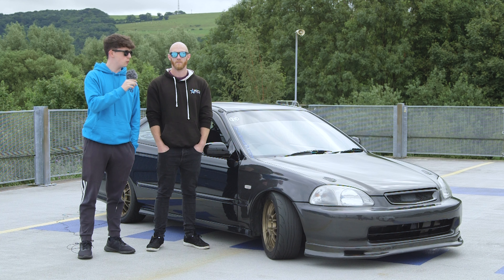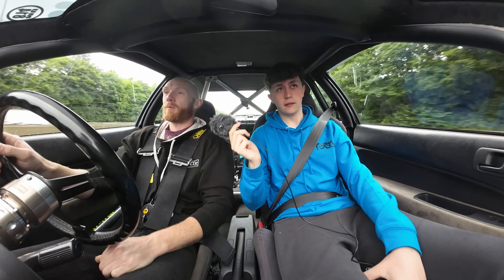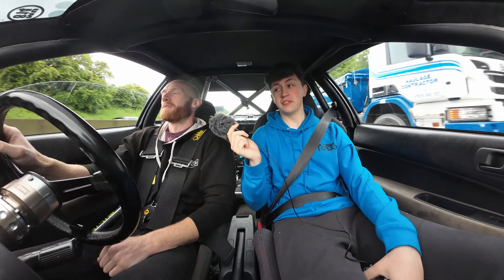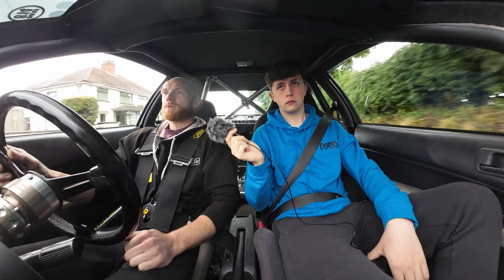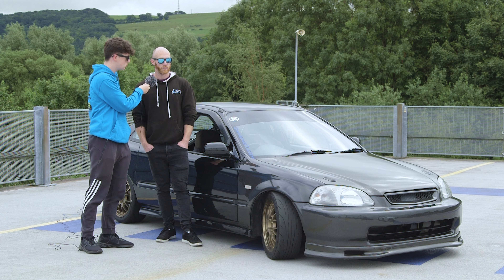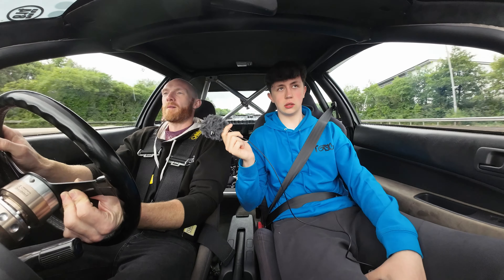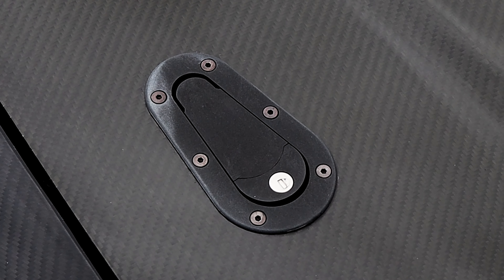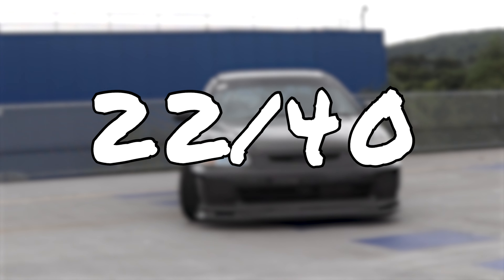Honda Civic Coupe Review, Intergra Type R Swapped Track Monster!!!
SURE SLEEP
Experience the essence of craftsmanship and comfort with Sure Sleep

🚗 1998 Honda Civic Coupe Review 🚗

Introduction:
Hey everyone! In today’s video, we’re diving deep into an enthusiast’s dream build—a 1998 Honda Civic Coupe. This car has been through almost two decades of ownership, countless upgrades, and has a story worth sharing. Let’s get into it!

Vehicle Specs:
Model: Honda Civic Coupe (1998)
Engine: 1.8L B18C from a Honda Integra Type R, race-built with high compression pistons, forged rods, aggressive race cams, and a full Supertech head package (titanium valves, springs, and retainers).
Horsepower: ~220 HP at the crank, with future tuning expected to reach ~230-240 HP.
Transmission: Integra DC2 gearbox with 4.4 final drive.
Drive Type: Front-wheel drive.
Suspension: J’s Racing N1 coilovers with stiff spring rates (18k front, 14k rear).
Tires: Nankang NS2-RS (front) and Federal RSR (rear).
Fuel System: Soon to be upgraded with larger injectors and a new fuel rail for optimal tuning.
History and Ownership:
This car is more than just a machine; it’s a part of the owner’s life story. Purchased at 17 years old, it has been a driving school car, a first date car, a wedding car, and a weekend showpiece. The owner’s deep connection to this Civic is evident—they’ve had it for nearly 18 years and can’t imagine parting with it.

Modifications:
1. Cosmetic Mods:

Carbon fiber galore: roof, bonnet, boot lid, front splitter, and more.
Subtle OEM+ styling with a C-Eon rear lip and factory Honda pieces.
2. Interior Mods:

Stripped-down, track-focused interior with a roll cage, bucket seat, and harness.
DC2 passenger seat and re-wrapped interior trims to modernize the look.
3. Performance Mods:

Fully race-built engine designed for high RPMs and smooth power delivery.
Track-specific coilovers for ultimate cornering precision.
Semi-slick tires for grip on and off the track.
Driving Experience:
This Civic is a raw and engaging car to drive. The aggressive suspension setup keeps it flat in corners, while the B18C engine loves to rev all the way to its 9,100 RPM limit. VTEC engagement is smooth yet addictive, delivering progressive power accompanied by an intoxicating exhaust note.

Pros:

Extremely fun on back roads and the track.
Highly responsive handling.
Cons:

Stiff ride due to race-ready suspension.
Loud cabin noise—more suited to weekend drives than daily commutes.
Quirks:
Carbon fiber boot lid doesn’t always shut perfectly—call it “character.”
Old-school removable steering wheel adds a layer of security.
Loud, screaming exhaust that turns heads everywhere.
Future Plans:
The owner plans to:

Upgrade the fuel system and retune the car to maximize power.
Refurbish some aging carbon fiber components.
Potentially add more carbon fiber accents like doors or side skirts.
Ratings:
Future Classic: 6/10 – While not a Type R model, its rarity and modifications make it special.
Practicality for Daily Use: 4/10 – Suspension and noise make it a tough daily driver.
Ease of Maintenance: 5/10 – Honda reliability shines, but modifications add complexity.
Fun Factor: 7/10 – Lightweight, high-revving, and track-ready—this car is pure joy to drive.
Total Score: 22/40 (55%)

Final Thoughts:
This 1998 Honda Civic Coupe is more than just a car; it’s a passion project that reflects its owner’s journey. While it’s not the most practical or refined, it’s a labor of love that offers endless fun on the right road or track.

Follow our other social media's